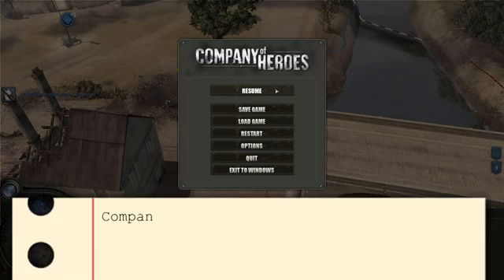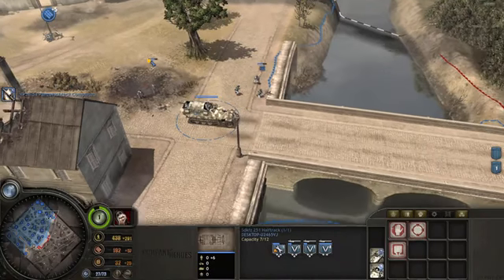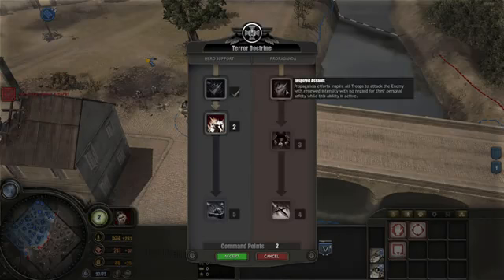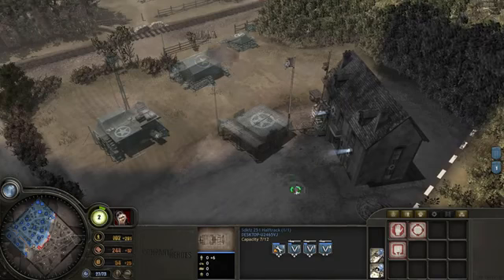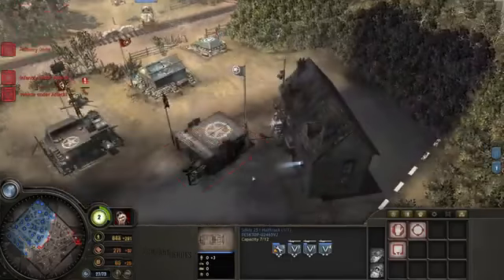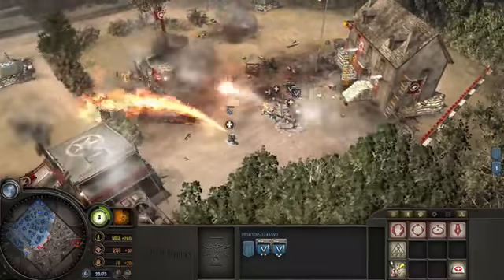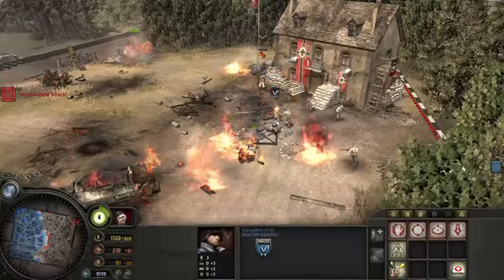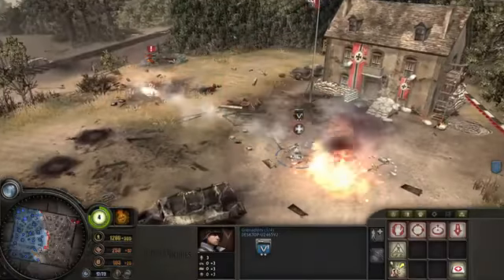Semi Auto Panzerschrecks! Company of Heroes History Blitz Edition